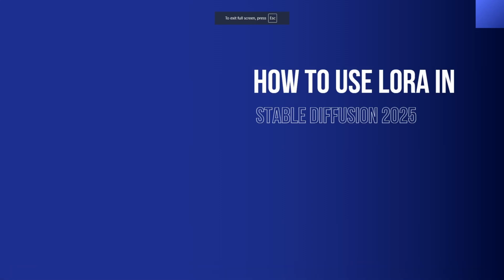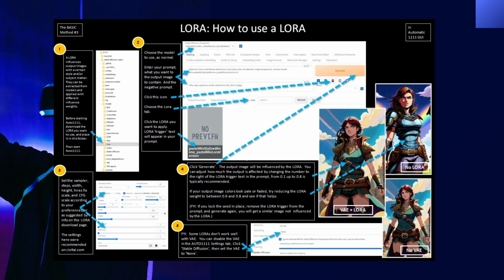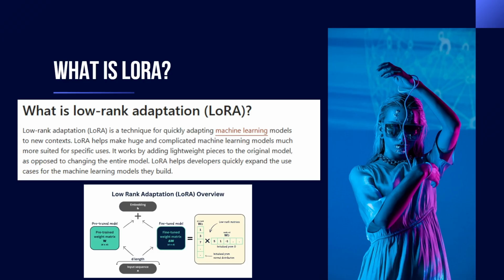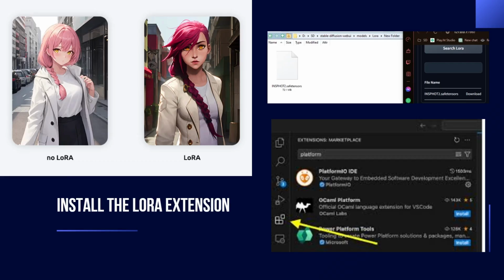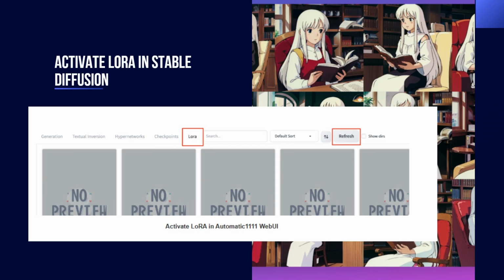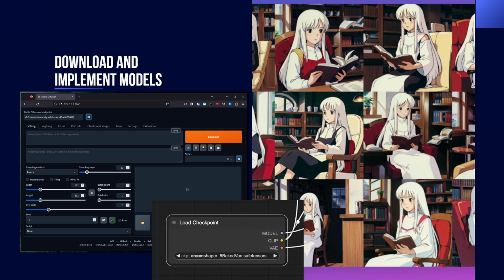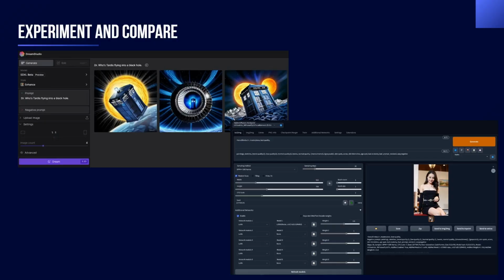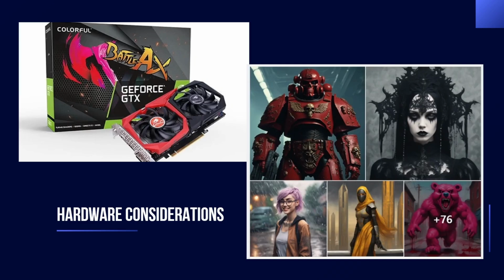HOW TO USE LORA IN STABLE DIFFUSION 2025!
- - - Want to enhance your AI-generated images in Stable Diffusion? This tutorial will show you how to use LoRA (Low-Rank Adaptation) to fine-tune models, improve style control, and create stunning AI art with precision!